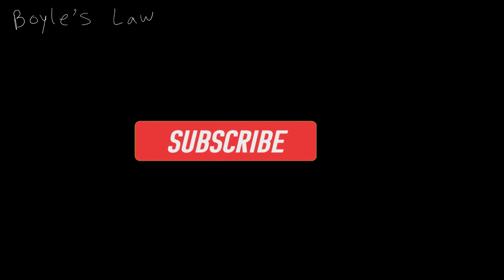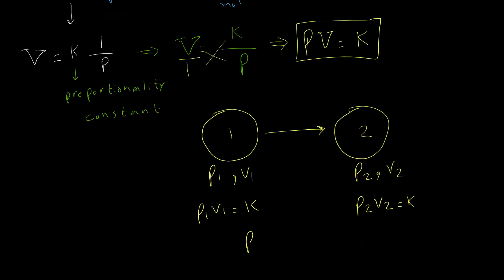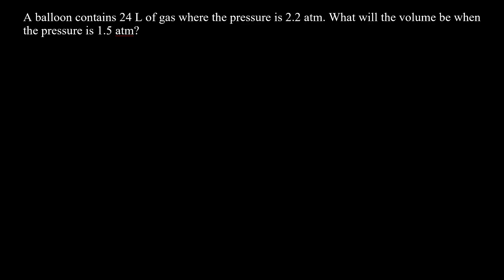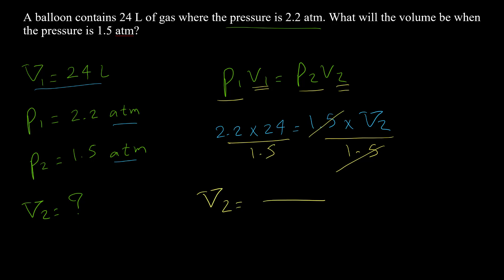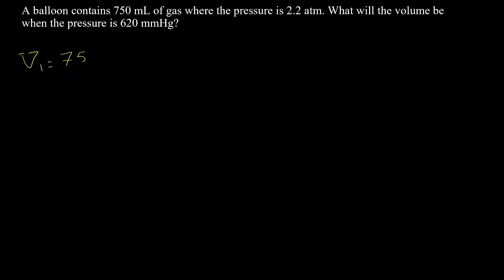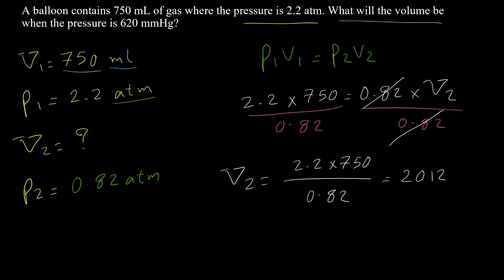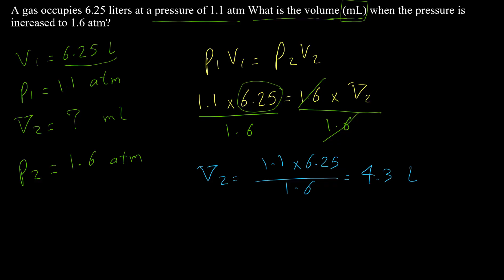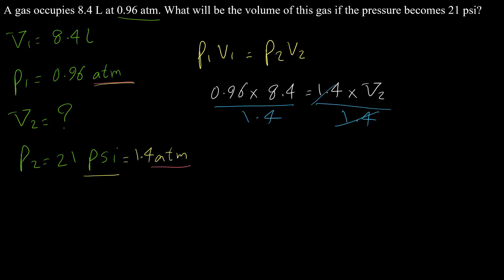Boyle's Law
This Video explains Boyle's Law for gases at constant temperature and how you should use Boyle's formula for solving problems.